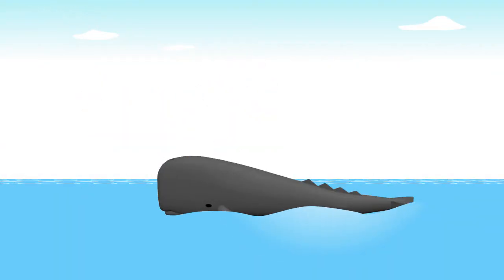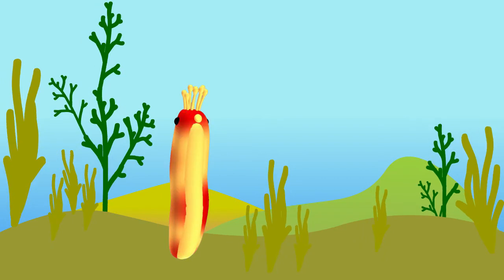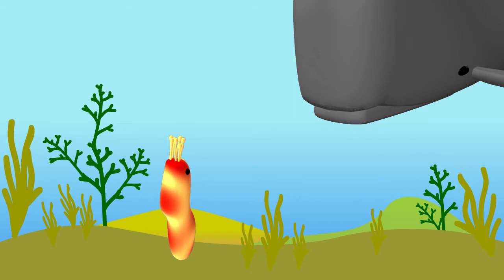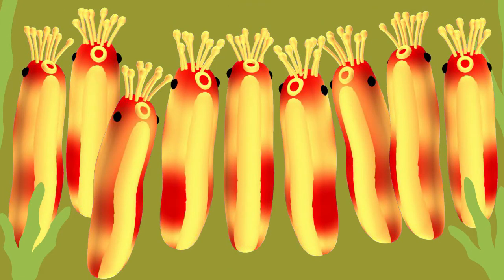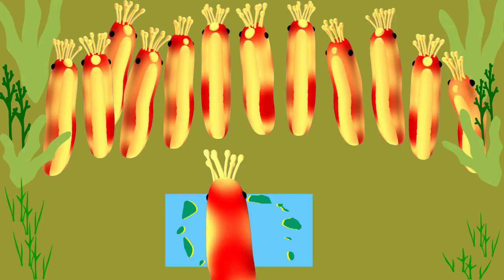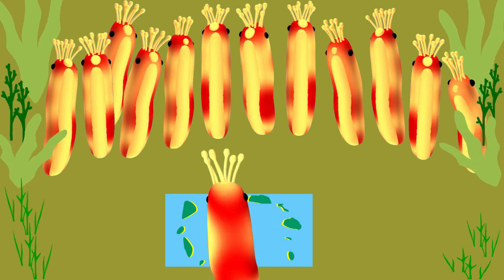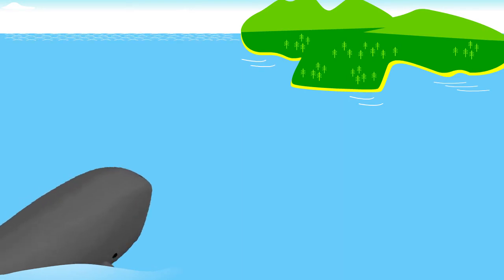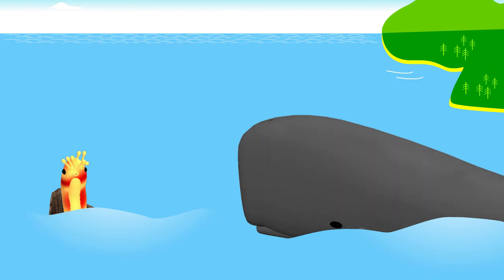Miyuki Kumasaka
Whale and Sea Cucumber Folktale